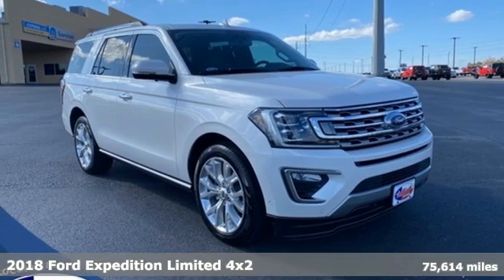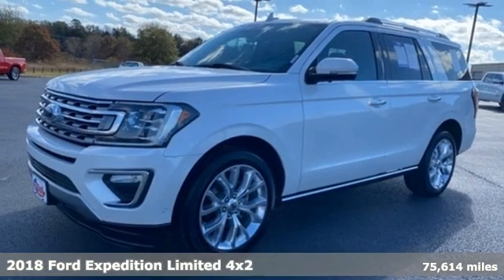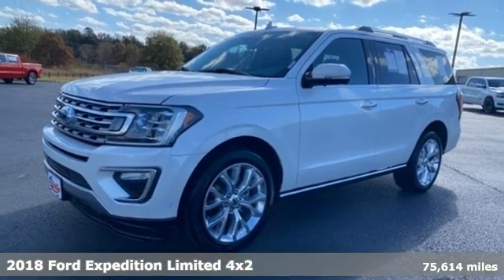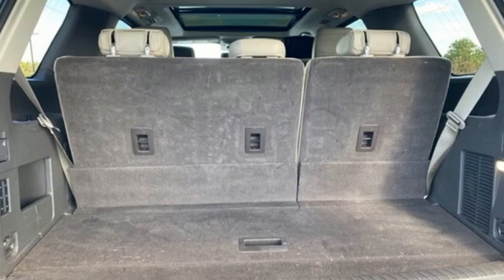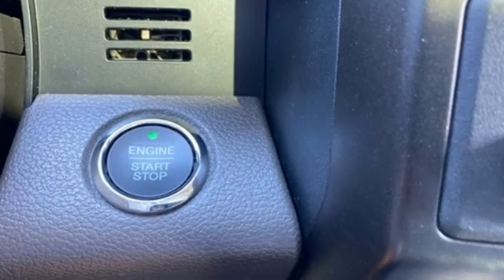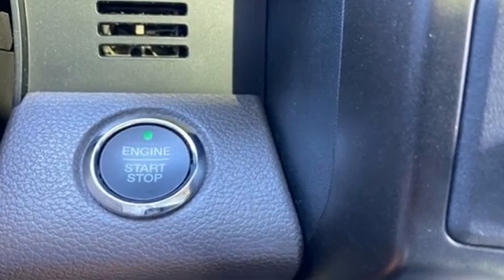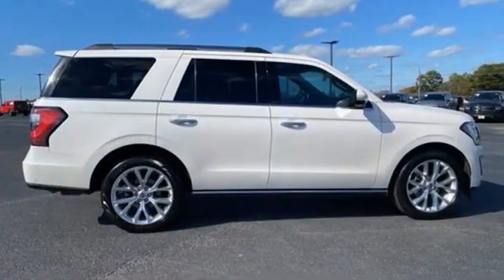Used 2018 Ford Expedition Mt Pleasant TX Sulphur Springs, TX F10163A - SOLD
Year: 2018
Make: Ford
Model: Expedition
Trim: Limited
Engine: EcoBoost 3.5L V6 GTDi DOHC 24V Twin Turbocharged
Transmission: 10-Speed Automatic
Color: White
Interior: Medium Stone
Mileage: 75614
Stock #: F10163A
VIN: 1FMJU1KT8JEA36766

Address:
2055 Burton Rd.